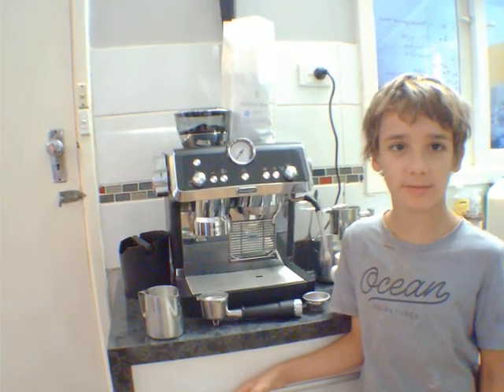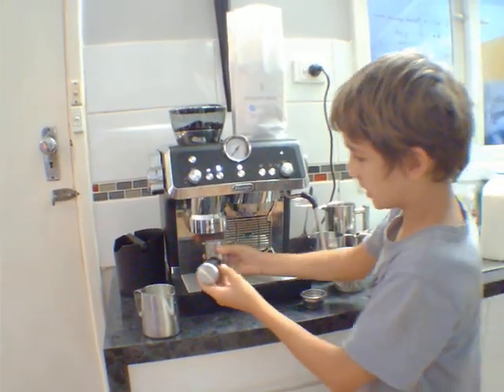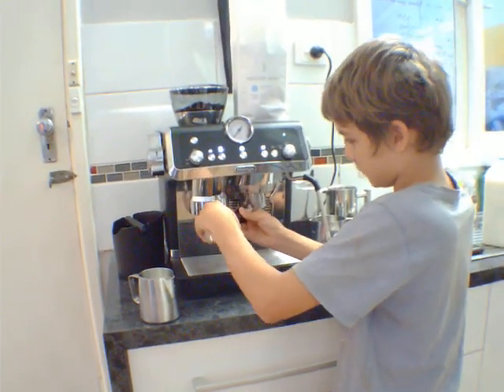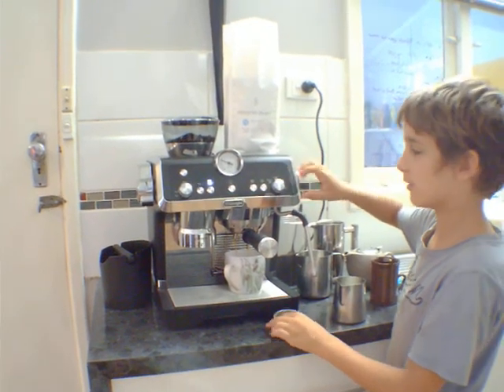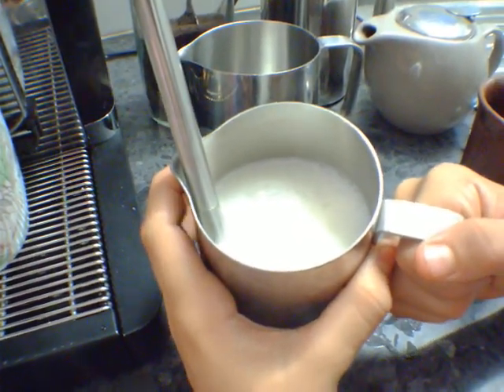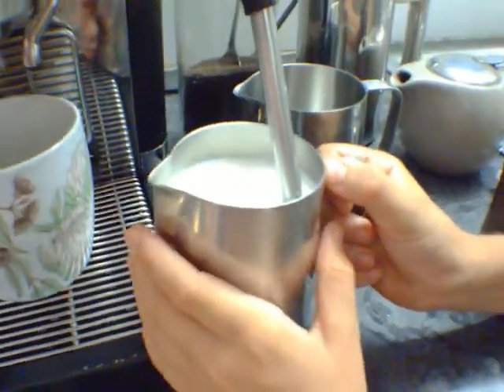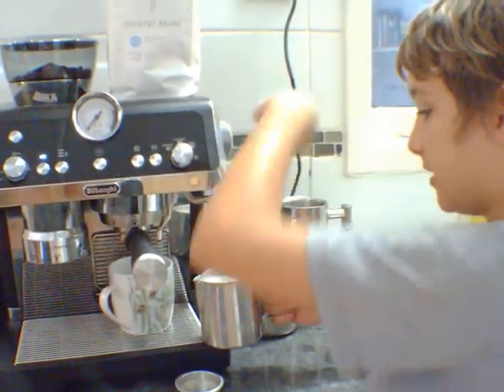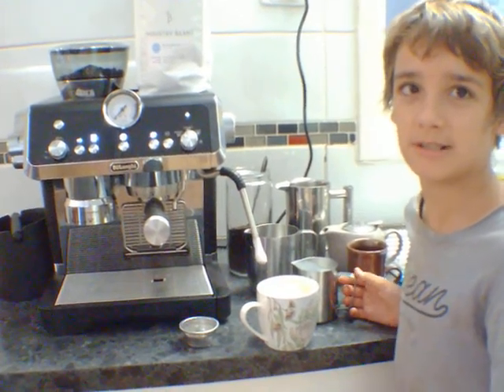Delonghi coffee machine making a flat white coffee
Seth gives a guide on how to use the delonghi coffee machine

we paid $75 for the first deposit and $35 per week, then each month we get 1kg of beans in the mail